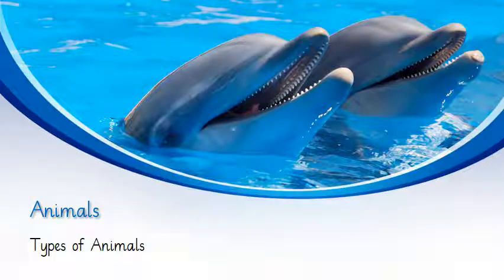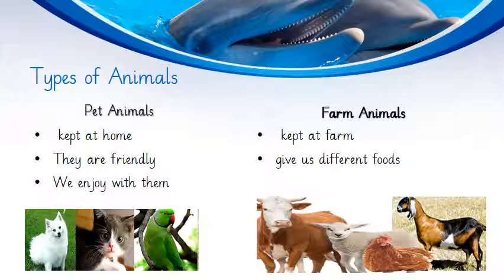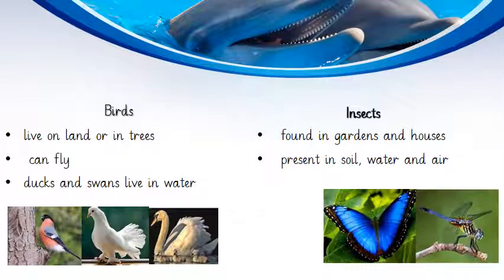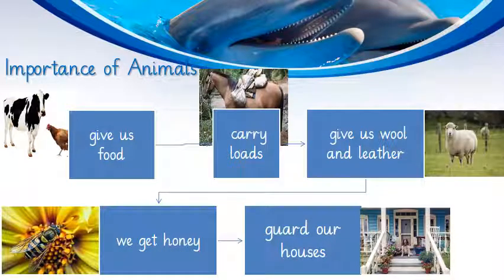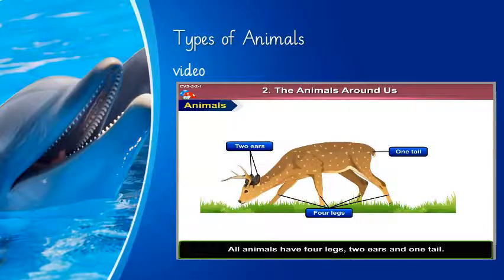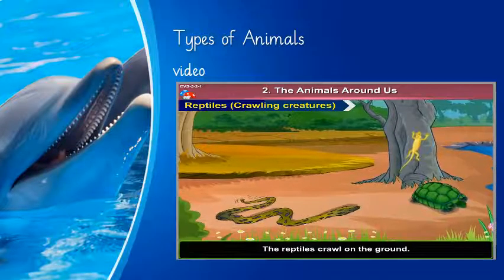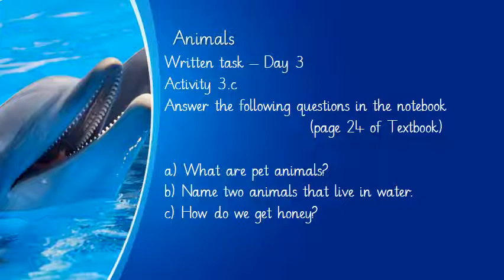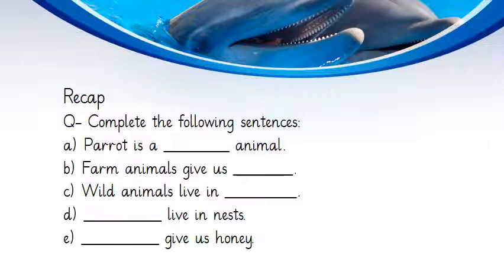E-Lesson 9-Animals-Science- Class 1.mp4